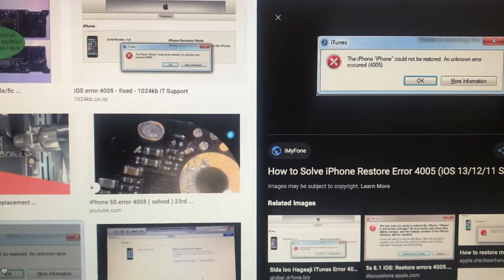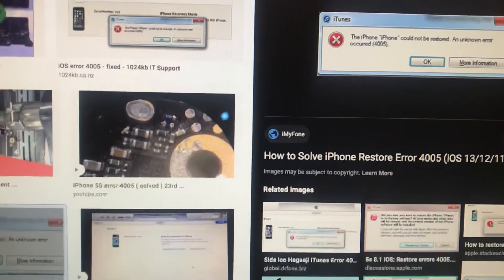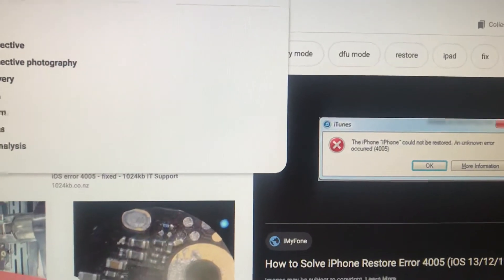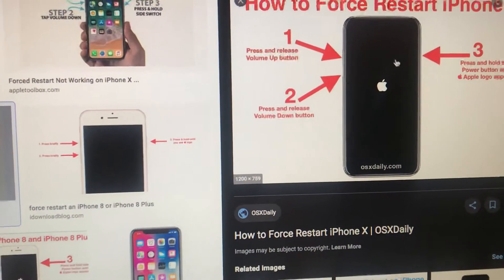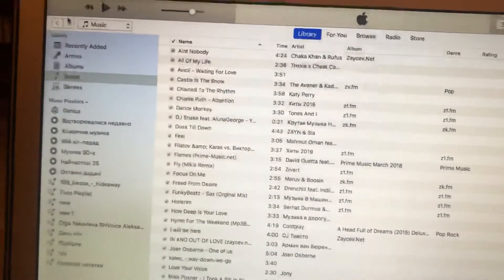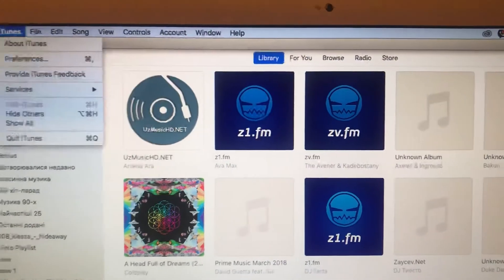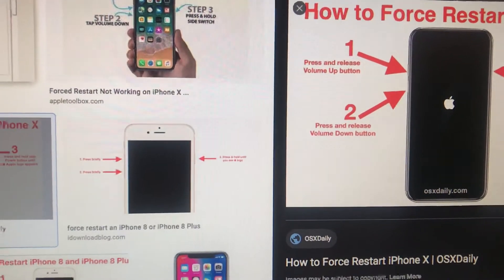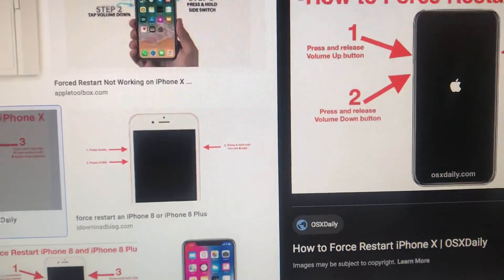How To Fix Error 4005 On IPhone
If you don’t know How To Fix Error 4005 On IPhon, this video is for you.